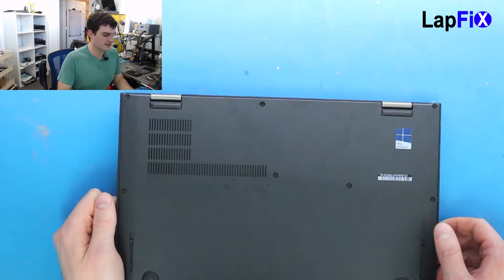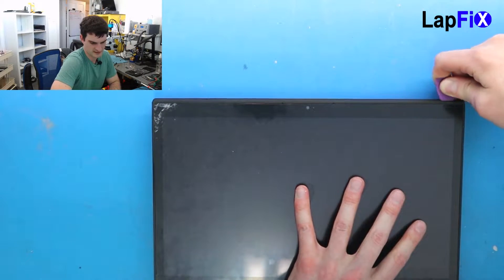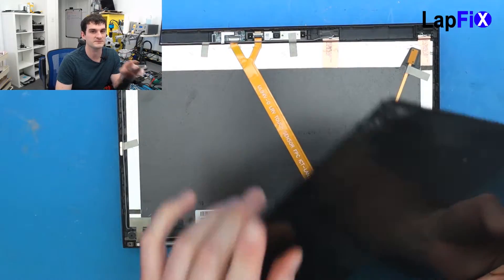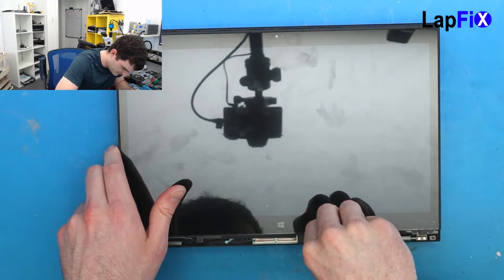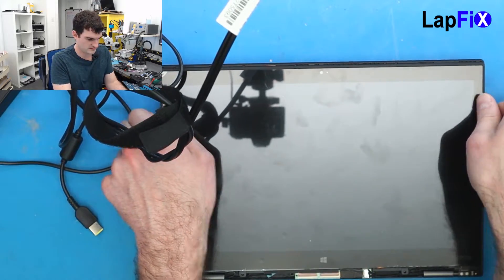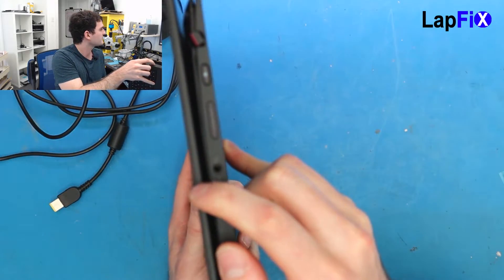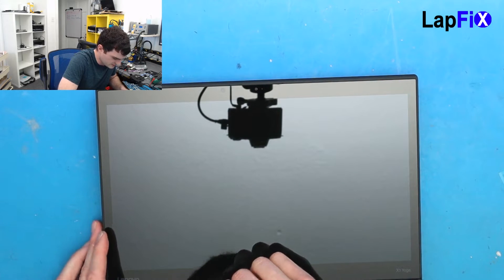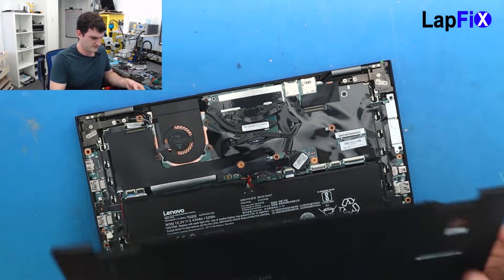How to Replace Lenovo x1 Yoga Screen LCD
In This video we will go over replacing the LCD Screen in the Lenovo x1 yoga. This one had a wrong screen replaced before the client drop it off.

Tools Used:
-Speaker for MacBook Pro 2015
-Thermal Compound Paste